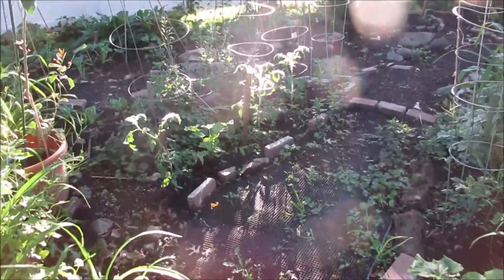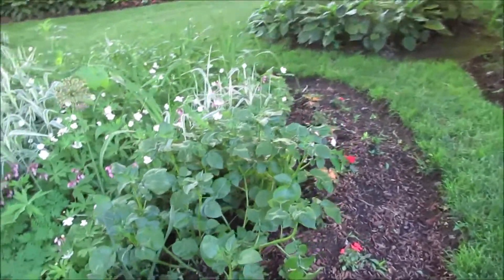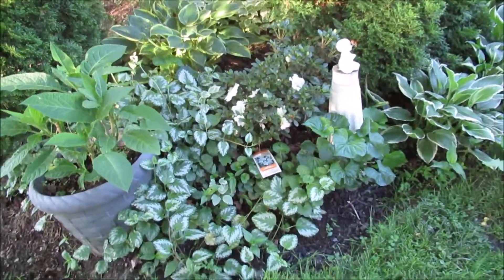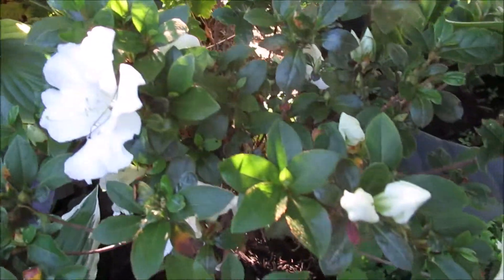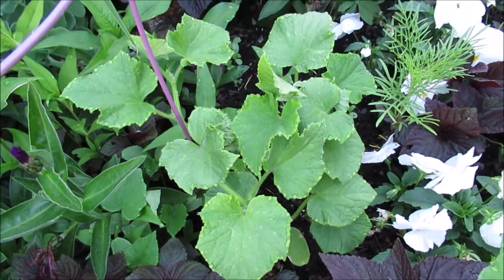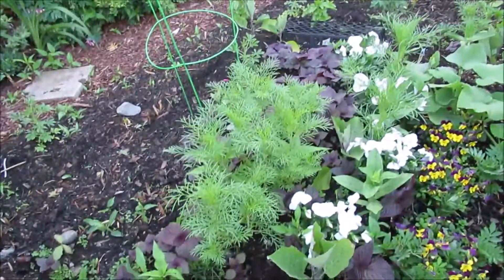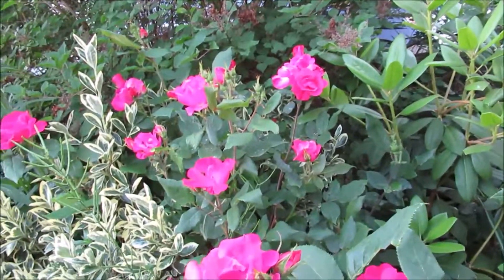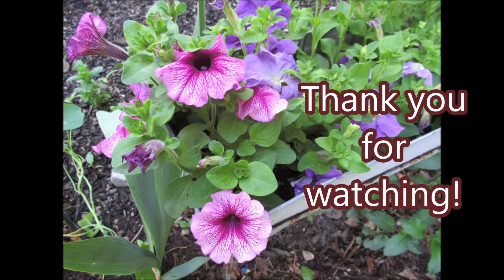White Flower Garden and How to Handle Garden Thugs Catherine's Garden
My back garden has developed into a white flower garden. Many plants can turn into a thug if you let it. Take control and do what you got to do!

Catherine's Garden